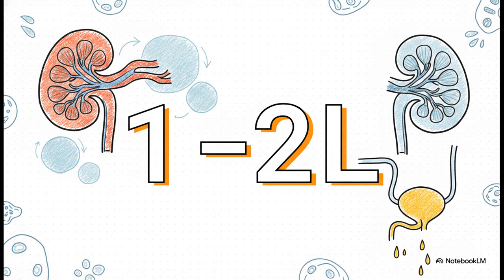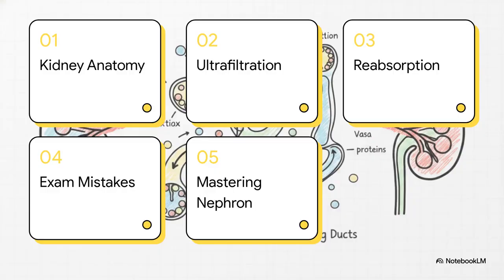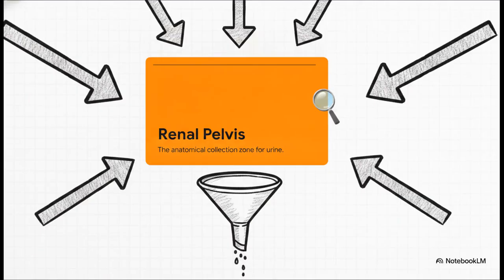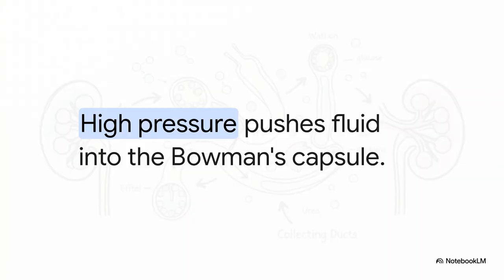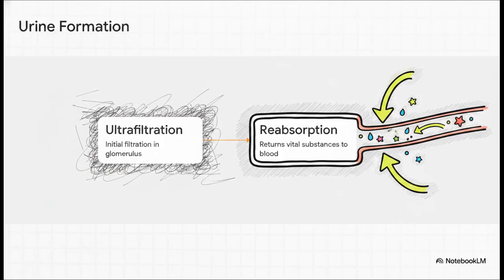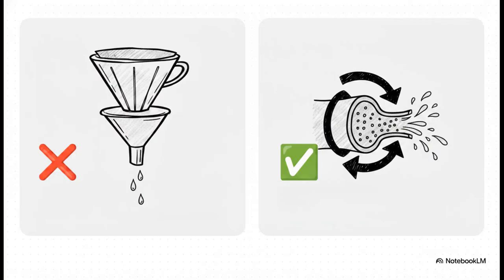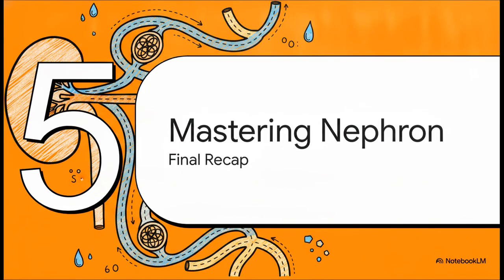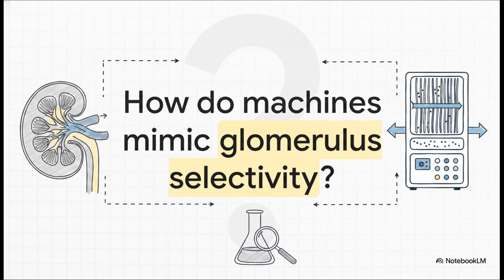The Kidney's Secret Life: Inside the Microscopic World of Urine Formation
Dive into the microscopic world of the kidney and discover how urine is formed. This detailed tutorial covers ultrafiltration, selective reabsorption, and the role of nephrons. Perfect for O-Level Biology students focusing on homeostasis and excretion.